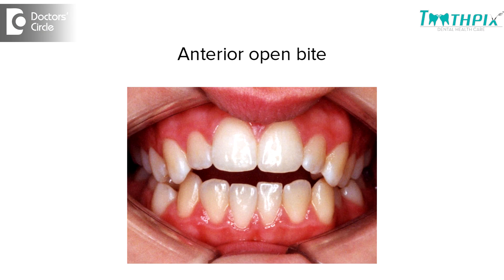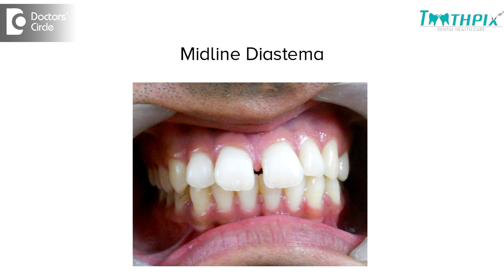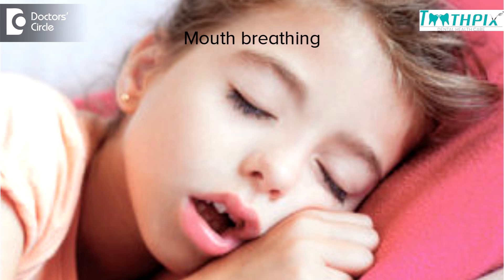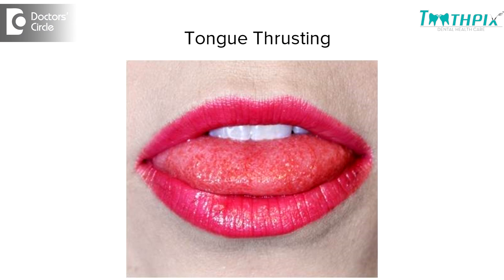How to close the gap between upper & lower front teeth? - Dr. Aniruddha KB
The gap between upper and lower teeth can also be referred to as anterior open bite in orthodontic terms. Or if there is  gap between the upper  arch teeth or the lower  arch teeth then it is  termed as  diastema, space between the teeth, or space between the upper and the lower  teeth, these  can cause  issues in speaking or it  can have an esthetic factor or in patients who have  a mouth breathing habit  or a tongue thrusting habit, these  kind of  gaps  can be  seen. Primarily this should be addressed by the pediatric dentist as a child. If not the orthodontist should be seen in treating such a case. So orthodontic treatment is mandatory in closing the gap between the upper and the lower teeth or gap between the teeth in the upper arch or the lower arch. The cost factor depends on the kind of treatment that is involved and the kind of material that the patient opts for. So it is depending upon what the doctor diagnoses first and depends on the magnitude of the treatment involved, the costing is applied. So it is better that you contact the dentist and find out about the costing of the treatment.